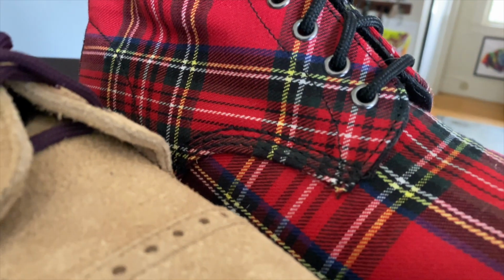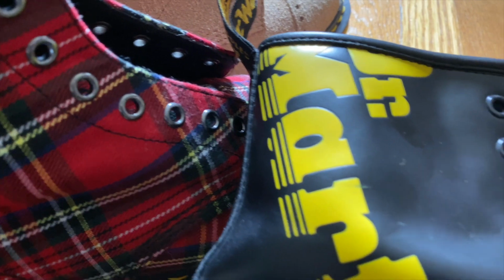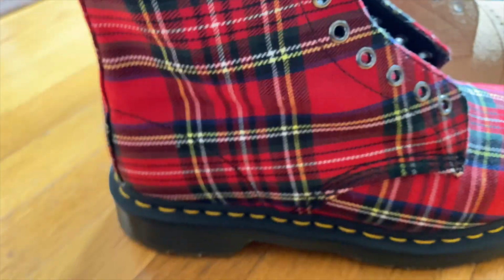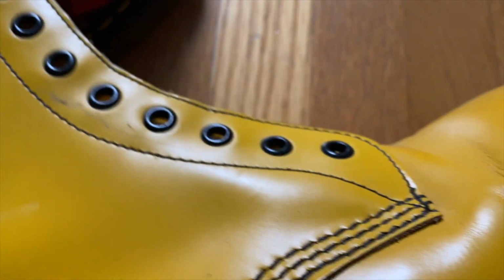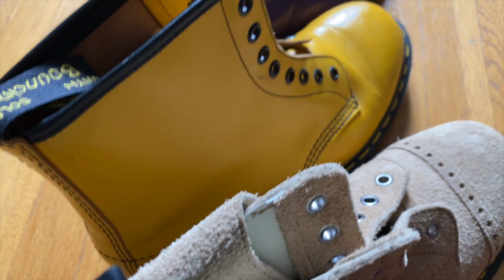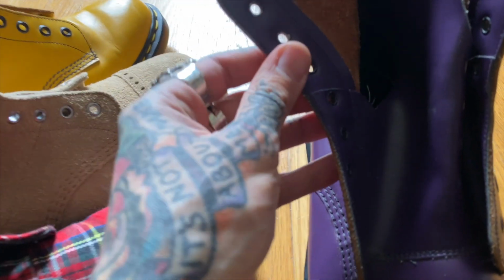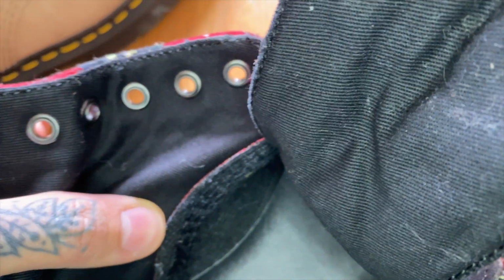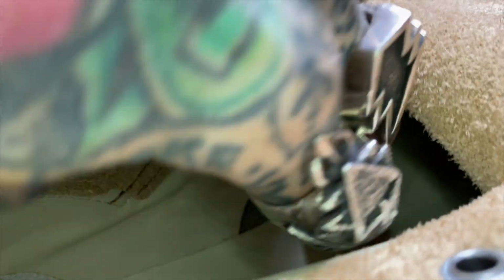23 Dr. Martens DNA: ‘Puritan Stitch’ (know what makes an authentic 1460 and avoid fakes) by STARCRX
Getting to know what makes an authentic pair of Dr. Martens takes some experience. I highly recommend that people start out their collection by purchasing exclusively from drmartens.com and other popular resellers like Journeys and Schuh. In time you will get to know what makes an authentic Dr. Martens and you will feel more confident to venture into the reseller market. To speed up that process I will be creating ‘Dr. Martens DNA’ videos to highlight specific characteristics to look for and some of the “making of” /history behind it. Get to know one of the most authentic processes in style and construction to a pair of 1460s: ‘The Puritan Stitch’. Enjoy and happy collecting!
This is ’STARCRX on Dr. Martens’. Think of it like Ted Talks about one of my obsessions Dr. Martens. ’STARCRX on Dr. Martens’ could then be called DOC TALKS I guess lol. This is barebones and to the point unless specified otherwise. I wish to simple capture a natural discussion. No scripts, no over the top special fx or animations. If I talk about a product it will be personal which means I will discuss it with a vulnerable, inclusive, open and kind spirit. I aim to add sincere personality to the blotted world of dull product videos such as unboxing and review. Bleh!

Turning on the bell for alerts helps

All content is original and done by me or my friends. (Except for opening drums which are built into GarageBand sounds and are open source)

Animal impressions by
Dylan Bagby and Charlie Bagby (Ages 6 and 2)

Lettering/Artwork by me.

The music on all my videos will be done by my good lifelong friend ‘fillupspace’

est. 4-1-20